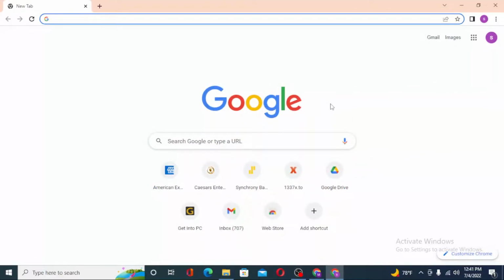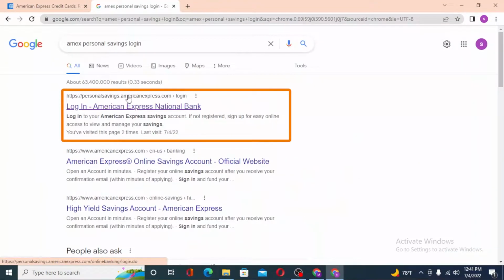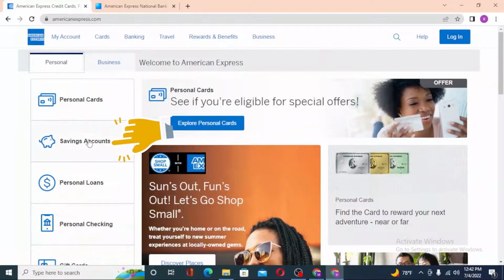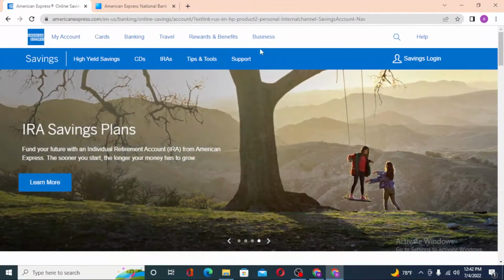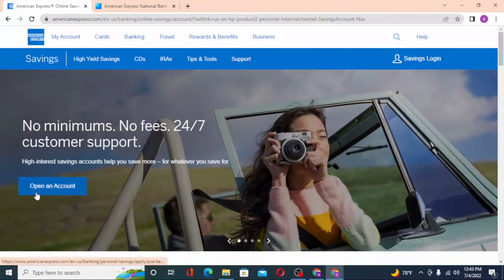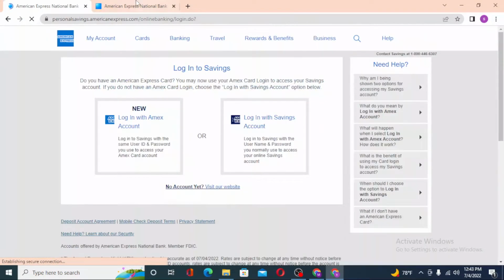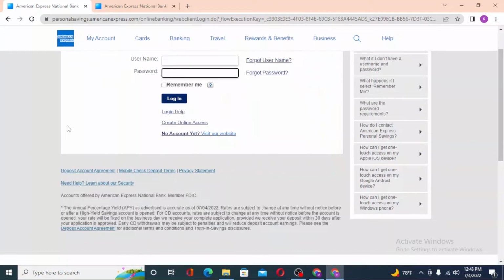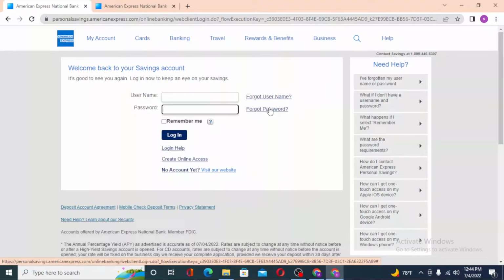How to Login to Amex Personal Saving Account? American Express Personal Saving Account 2022